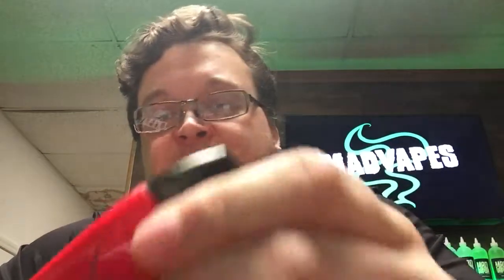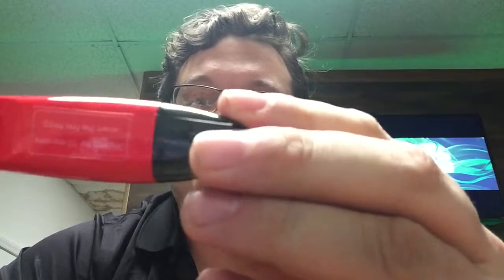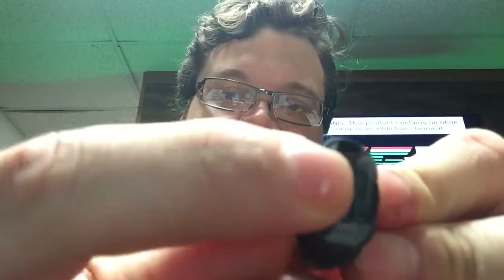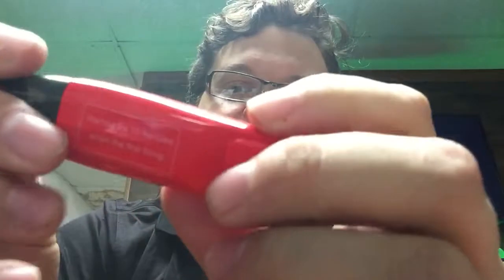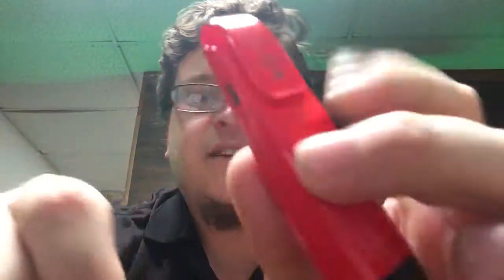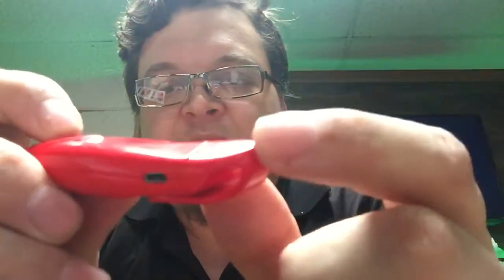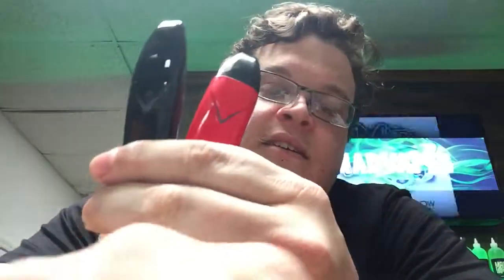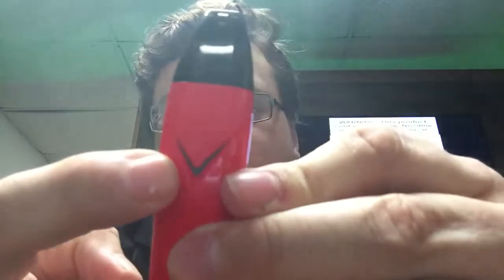Mod Showcase - Suorin Vagon Pod System